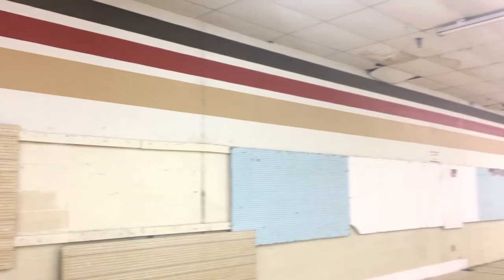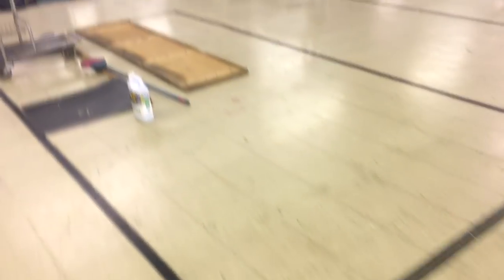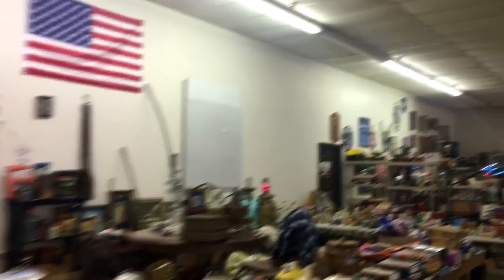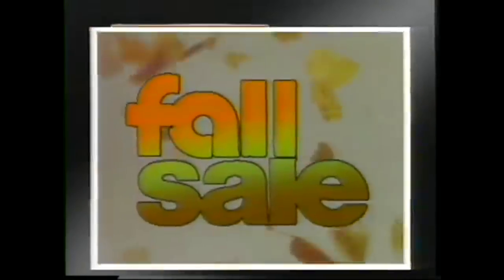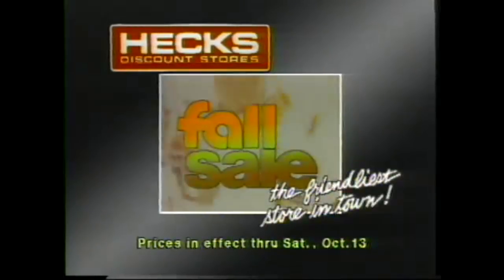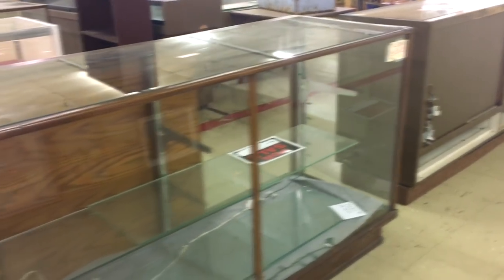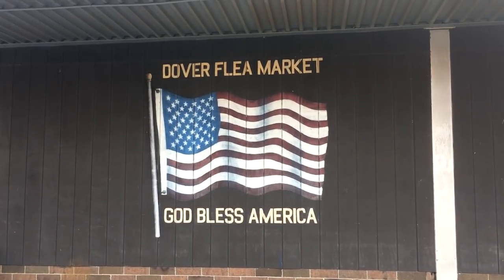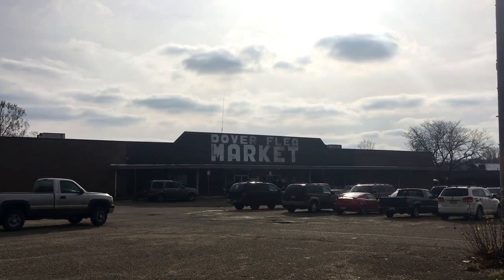INSIDE Amazing HECKS Dept Store frozen in time! now DOVER FLEA MARKET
Stopped by the Dover Flea Market today in Dover Ohio, and filmed inside this awesome store! Turned out to be a former HECKS Dept Store that has been closed for about 30 years. Music selection for this one is not the best but whatever lol